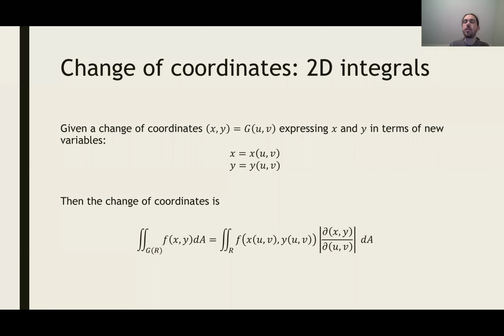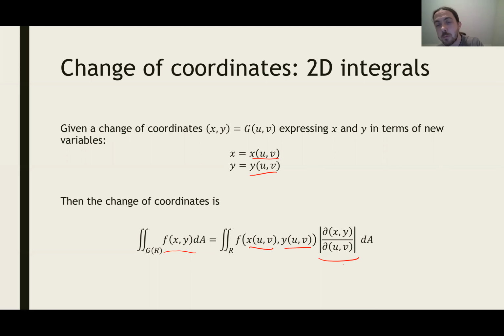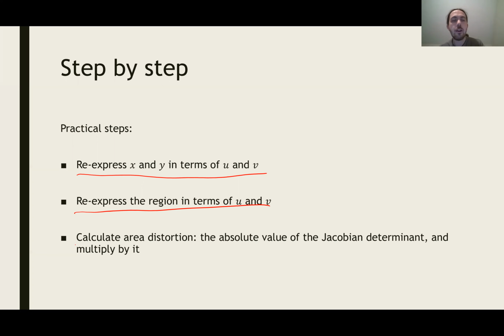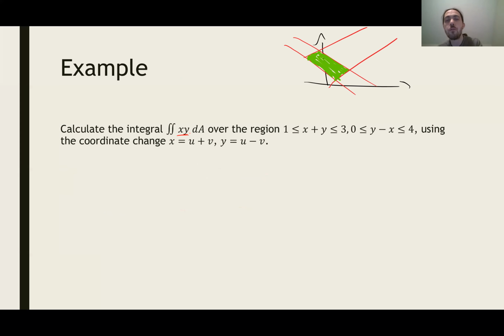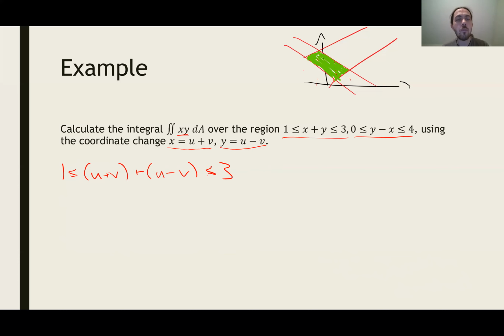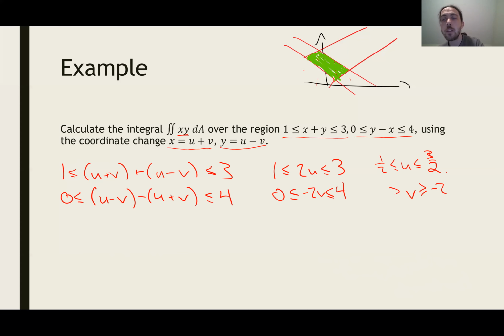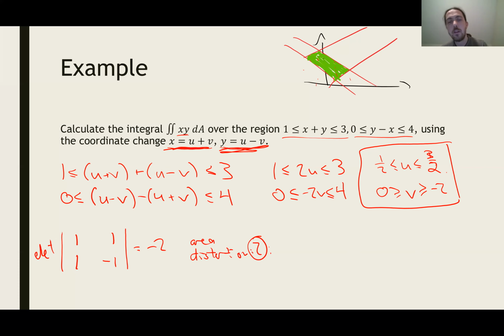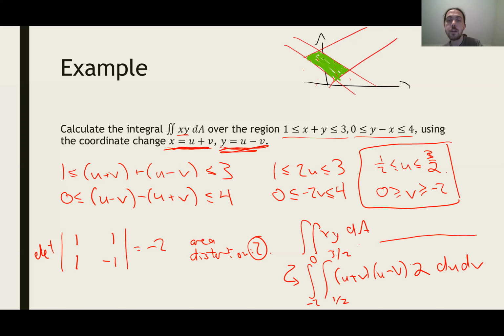Math 2374 Lecture 16B: The change-of-variables formula